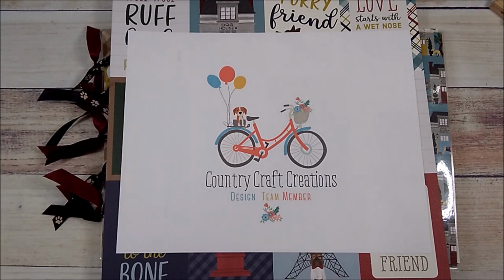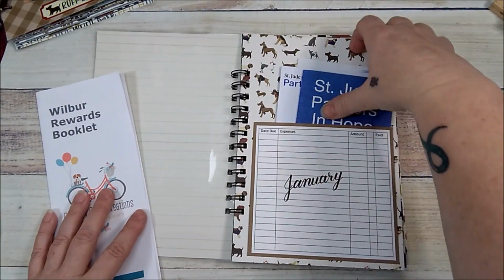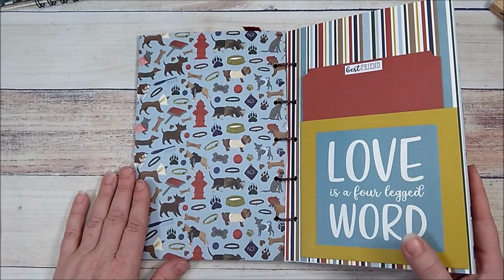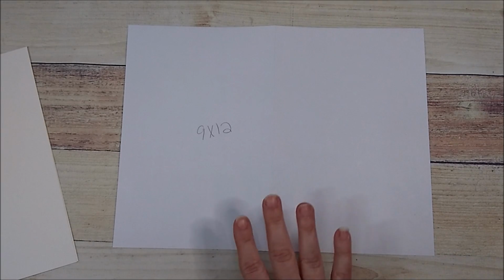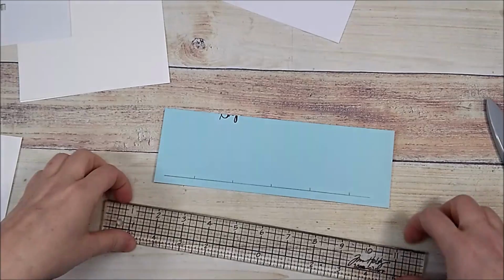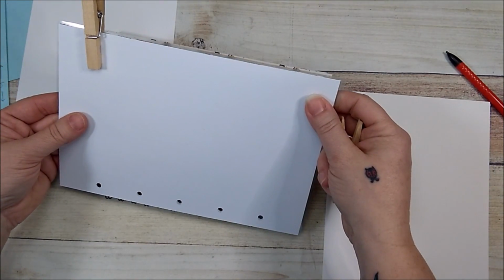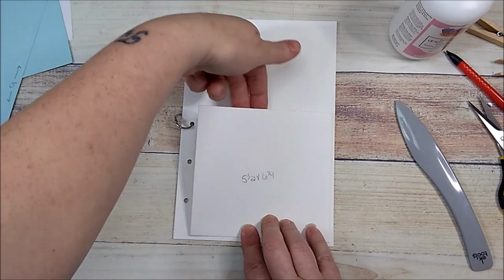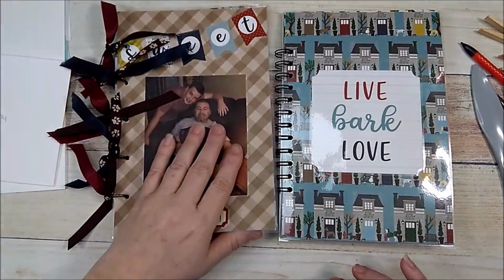January Design Team project for CCC - Bill Organizer or Album with Tutorial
Hey y'all. This is my January design team project for Country Craft Creations. I created a Bill organizer and a mini album using my cinch and ring binder clips. These would be perfect for craft fair ideas! The paper collection used is A Dog's Tail by Echo Park.

Measurements-
Pages
9 x 12 (6)
Score at 6" on the 12" side
Front and Back Cover
6 x 9 (2)
Pockets
5 1/2 x 6 1/4
Score 1/2 on 3 sides (starting on 6 1/4 side)

CountryCraftCreations.com

My Links-
Lauras Craft Zone Facebook Group

Etsy Store: